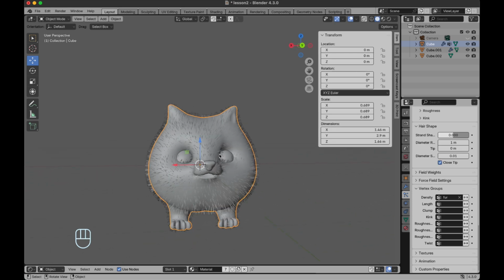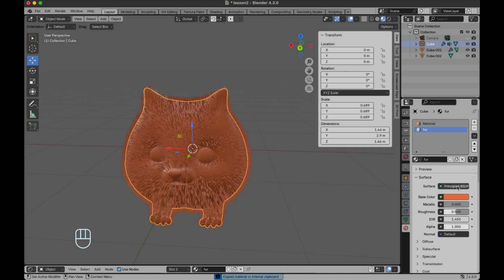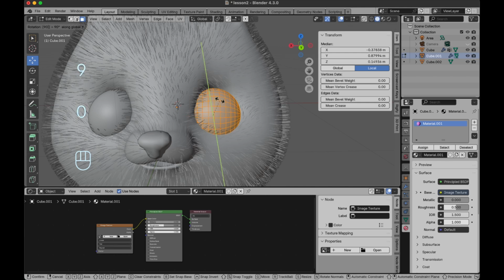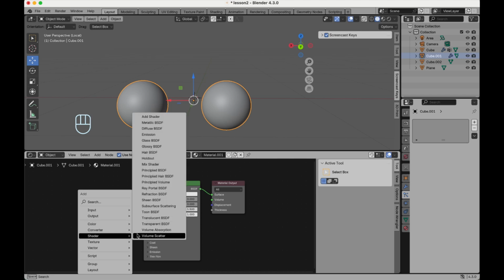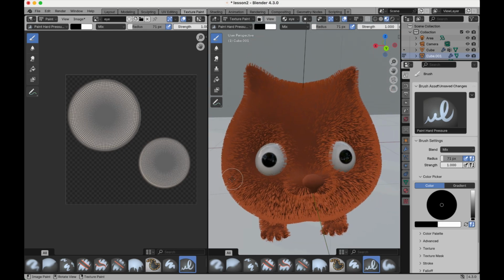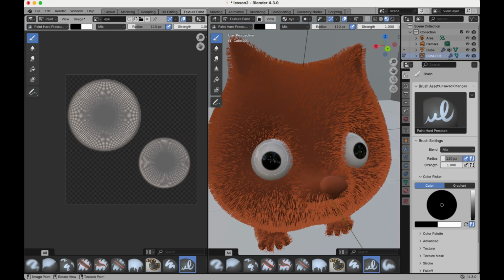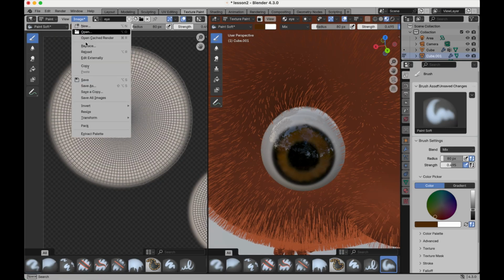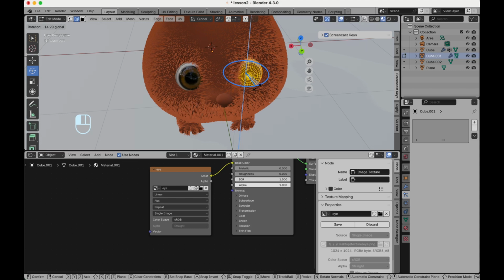Lesson 5 – Texturing the Eyes | Blender Beginner Tutorial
Welcome back to our Blender beginner course! 🐾
In this lesson, we’ll create and paint eye textures for our cute cat character.
You’ll learn how to:
 • Unwrap UVs for the eyes,
 • Create a 1K texture from scratch,
 • Use the Image Texture node in the Shader Editor,
 • And paint simple, stylized eyes using Texture Paint Mode.

💡 Tip: set Roughness to 0 to make your eyes look bright and shiny!

Whether you’re new to Blender or following along with this full cat course, this video will help you take your model one step closer to a finished, polished look.